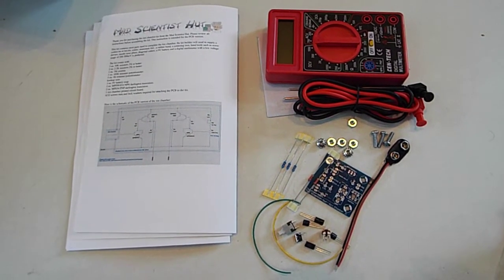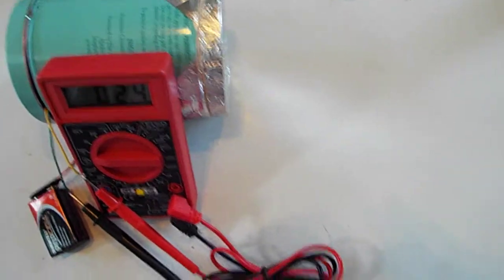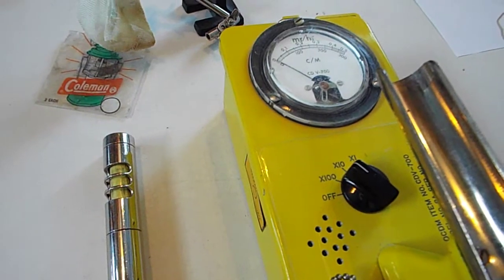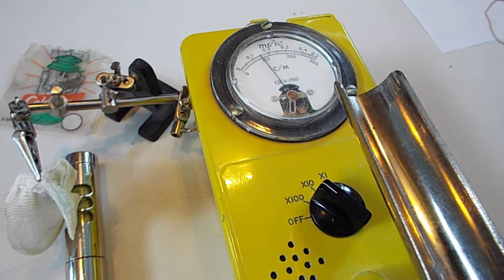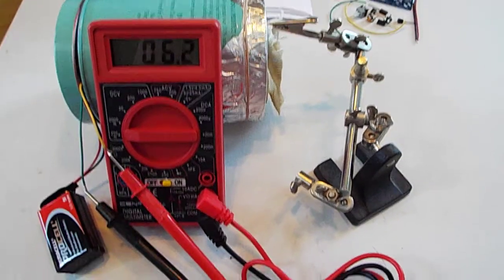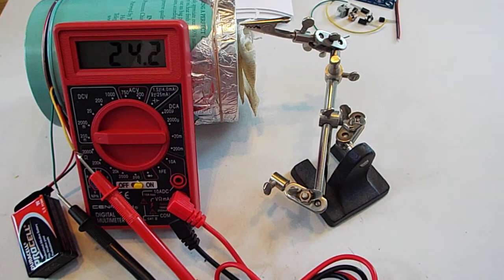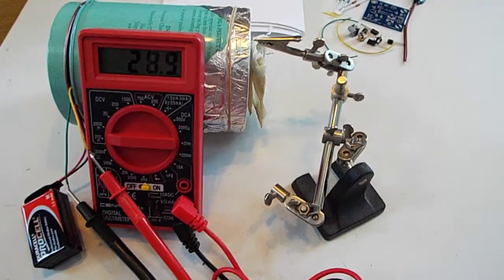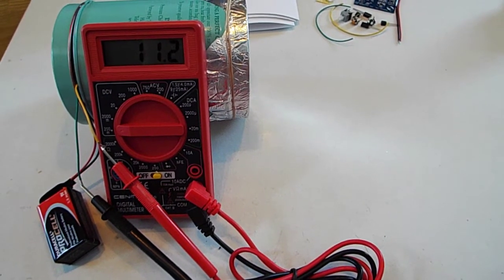Ion Chamber Kit Demo (Version II)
This is our latest version of the Ion Chamber Kit. Easy to build. New features: better zeroing, a power switch, PCB to tin alignment improved. Premium kit cost is $25.99 and includes DMM, basic kit is $17.99, kits can be purchased at the Mad Scientist Hut